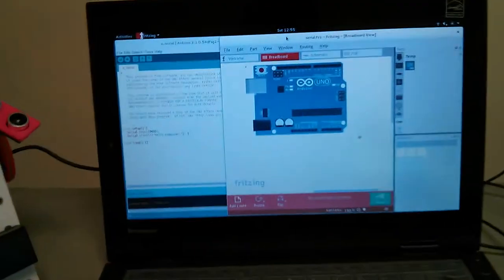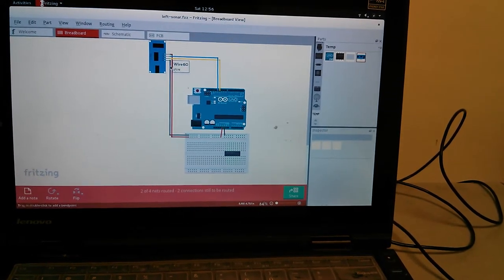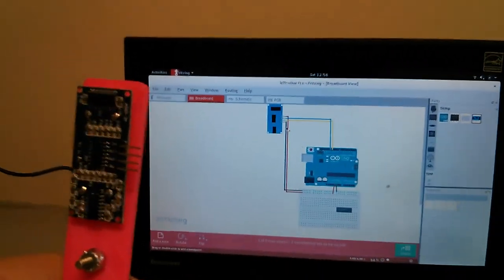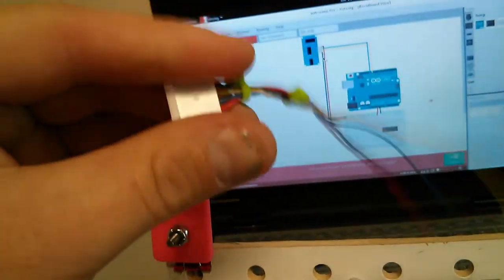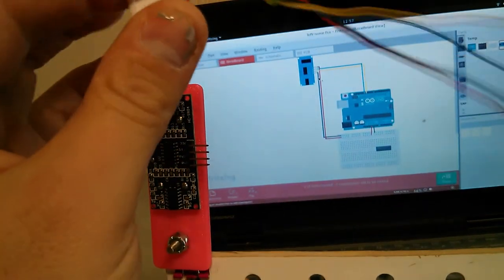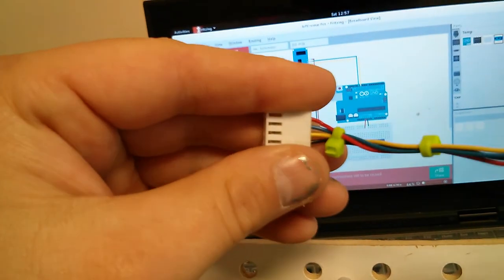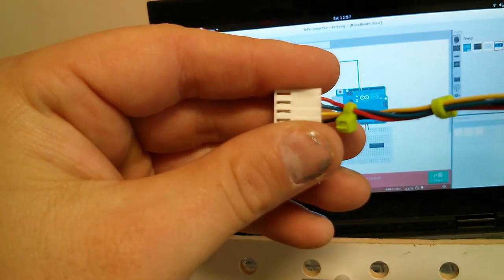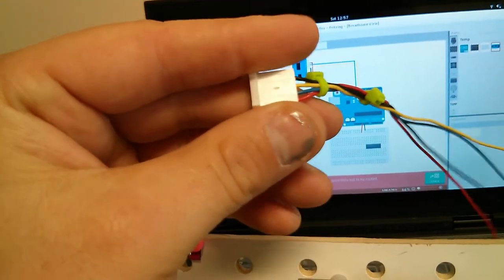03a wire left sonar 20180303 125533